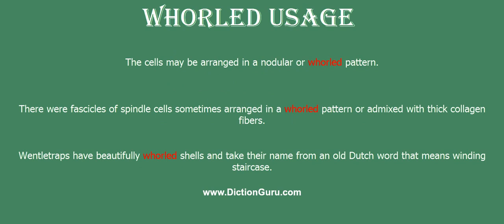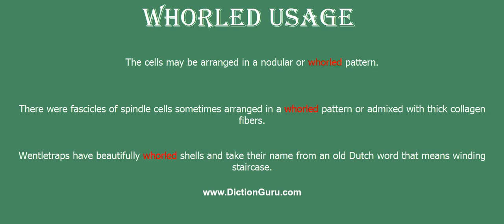whorled: How to pronounce whorled with Phonetic and Examples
This video shows how to pronounce whorled, whorled meaning, whorled definition, whorled phonetic, whorled synonyms and whorled example

whorled Definition : forming one or more whorls (especially a whorl of leaves around a stem)
whorled Phonetic : [whorled]
whorled Examples :
The cells may be arranged in a nodular or whorled pattern.
There were fascicles of spindle cells sometimes arranged in a whorled pattern or admixed with thick collagen fibers.
Wentletraps have beautifully whorled shells and take their name from an old Dutch word that means winding staircase.